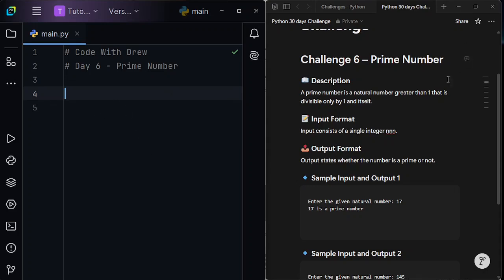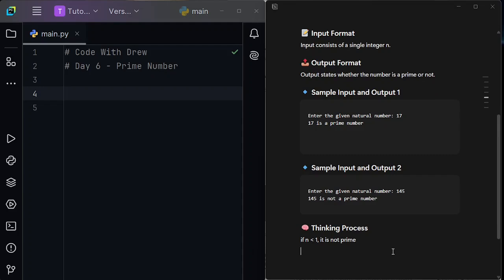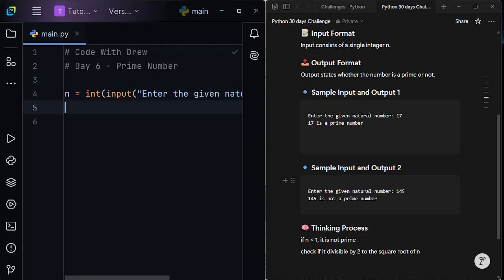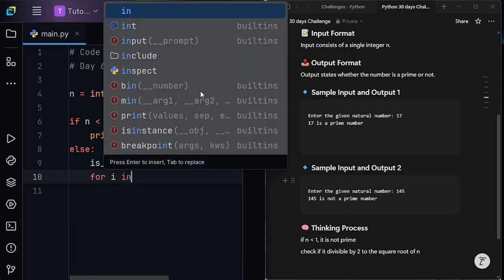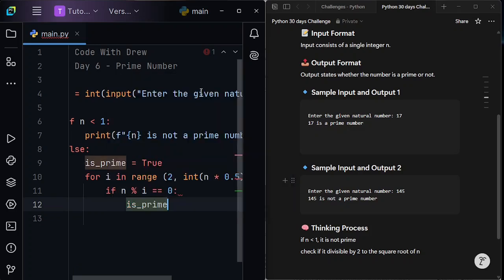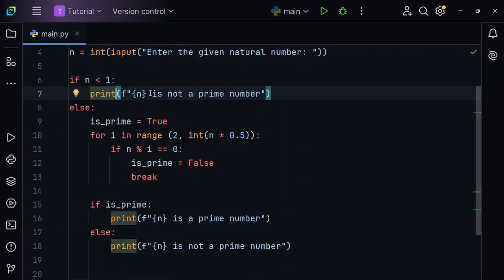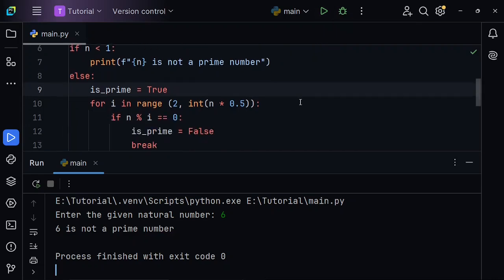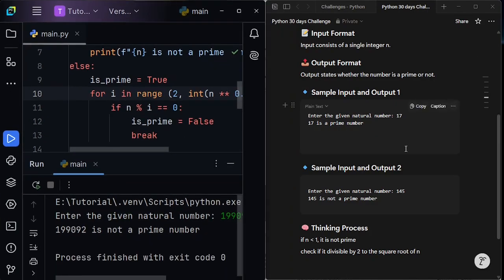Most Python Beginners Crash Their Systems with This Basic Loop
Are you still writing linear iteration loops that crawl to a halt when processing large numbers in production?
In this video, we break down why standard bootcamp-style approaches to checking prime numbers fall apart at scale, and how true senior backend engineers approach basic algorithmic thinking using strict time-complexity guidelines.
Most junior developers write code that executes sequentially without considering algorithmic efficiency. They either loop blindly up to half the input size or neglect how their logic uses system resources under pressure. By implementing a strict mathematical boundary limit—specifically iterating only up to the square root of the target value—you reduce your search space significantly, transitioning your systems away from resource-intensive constraints. Senior backend engineers prioritize optimization right at the design phase. Moving beyond tutorial patterns requires stepping away from basic operations and thinking critically about code scalability, mathematical constraints, and memory limits. Stop relying on basic solutions and start writing code prepared for production environments.

Timestamps:
[00:00] The Core System Bottleneck
[01:04] Junior Mistake: Checking The Wrong Ranges
[02:50] The Big-O Time Complexity Explainer
[05:40] Senior Architecture: Running O(\sqrt{N}) In Python
[06:39] Moving Beyond Tutorial Patterns

Stay consistent, keep coding, and let’s keep the momentum going in this 30 Days Python Challenge 🚀